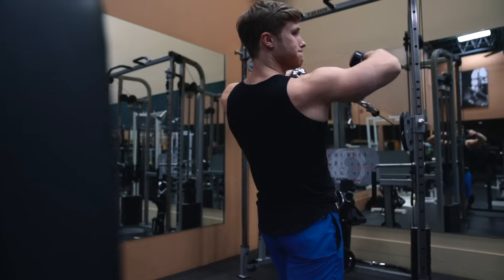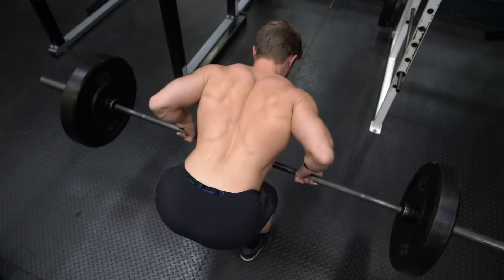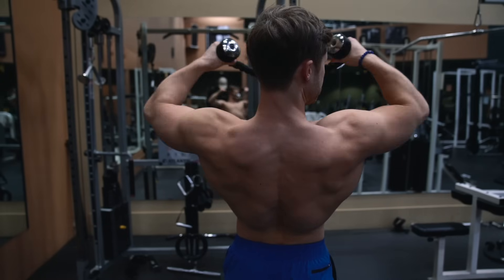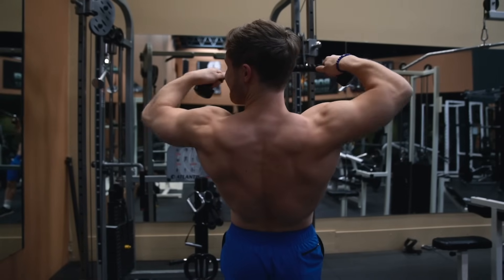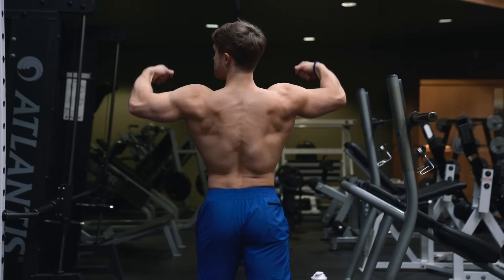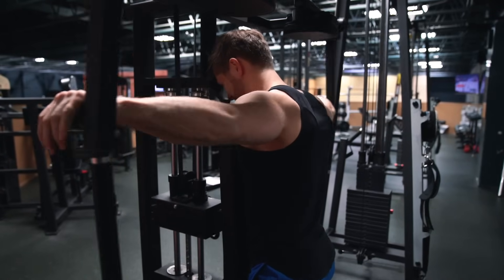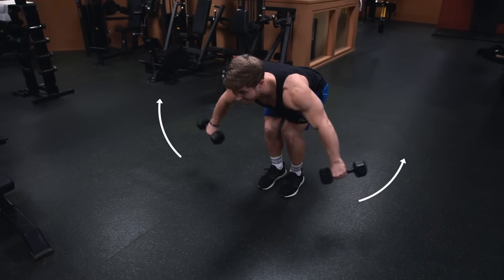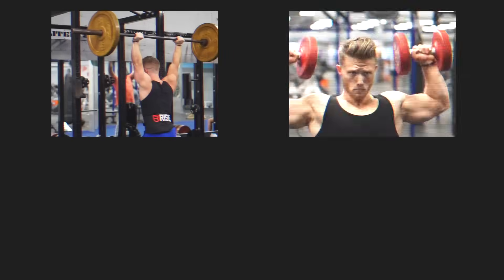How To Build Boulder Rear Delts: Optimal Training Explained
In this video we're looking at proper technique on rear delt exercises variations to maximize muscular development of the posterior shoulder while avoiding injury.